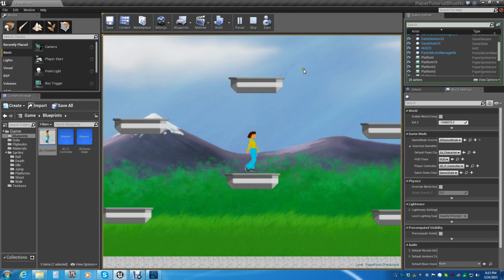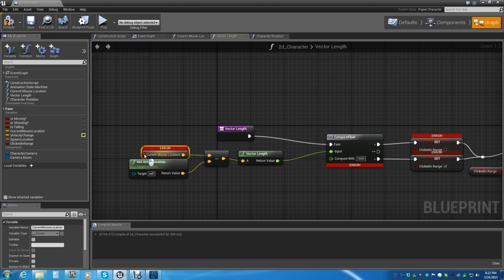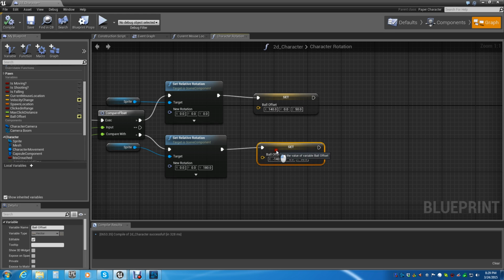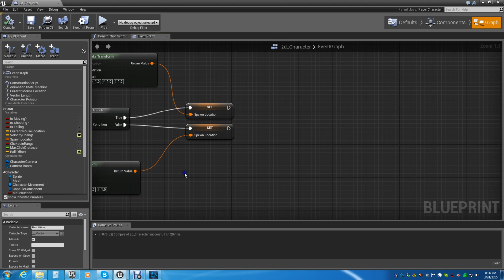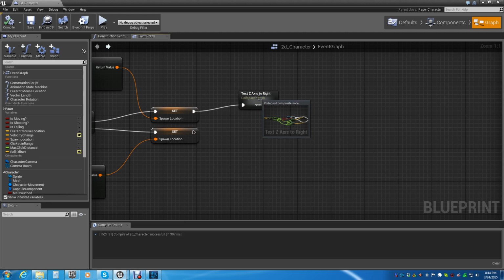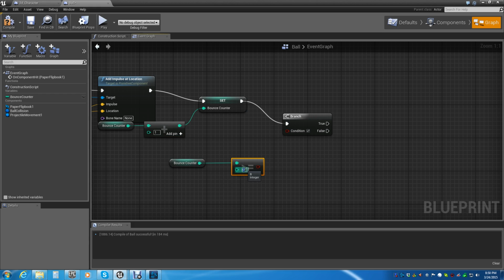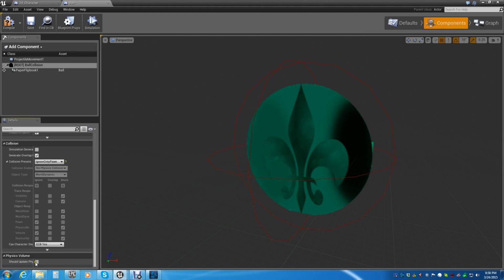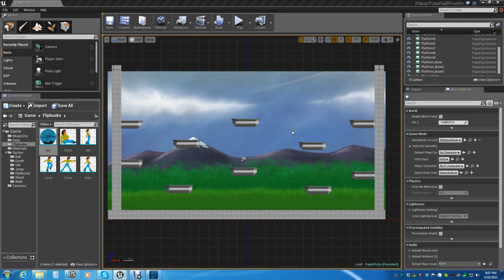UE3 Paper2d Shooting a Projectile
This is part 3 of the shooting paper 2d tutorial. In this tutorial I am going to show you a way to shoot a projectile at the location of your mouse while factoring in Velocity between you and the clicked location. It isn't the most direct way I am sure but as it being my first time using this part of UE4 its what I did to get it working.